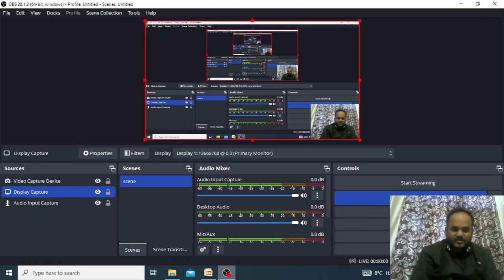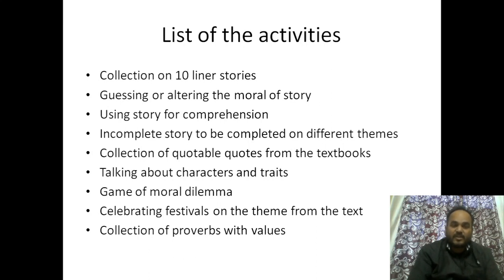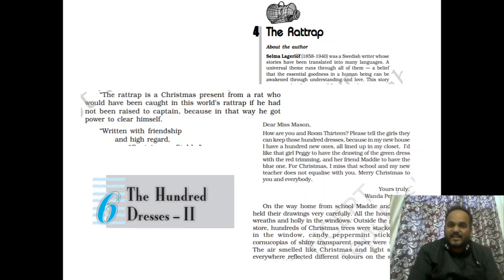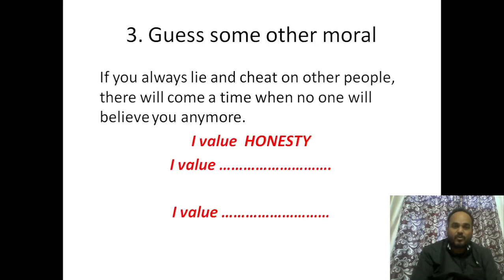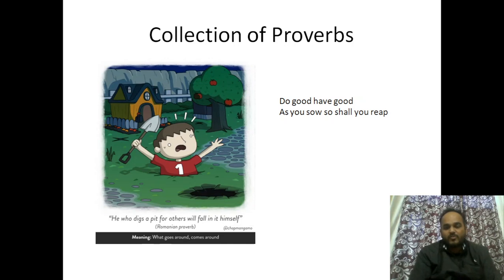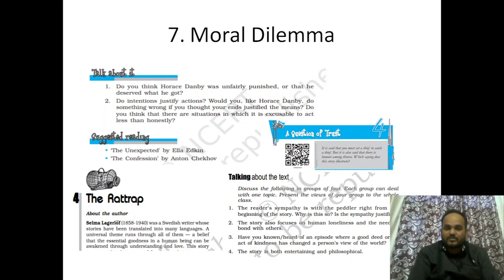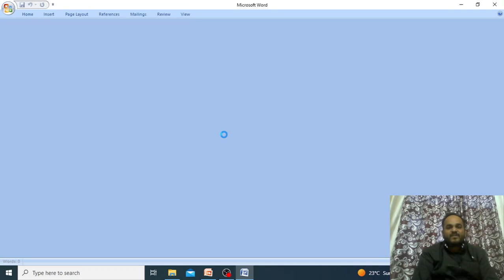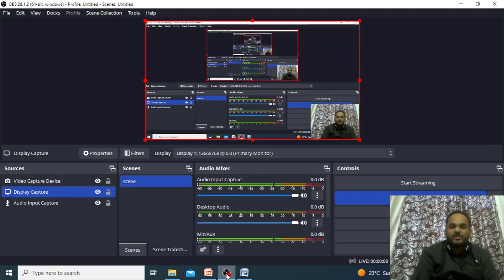Value Based Lesson Planning - NCERT Pilot Project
As per NEP 2020 Values must be inculcated among our students by incorporating value based lesson planning. This presentation is an attempt to design some activities in English Language with focus on LSRW along with Value aspect. A must watch for teachers, parents and students.